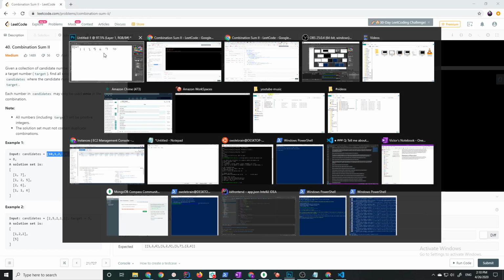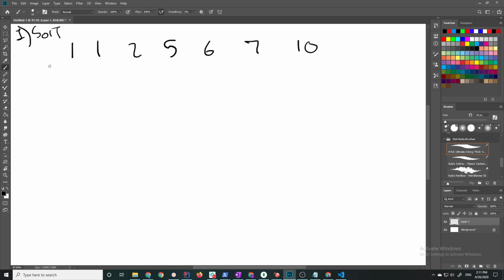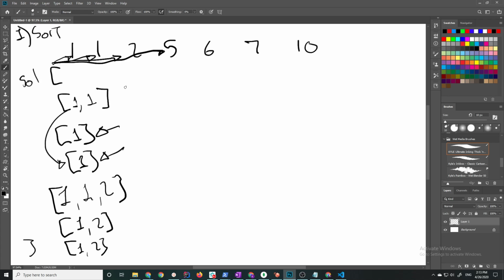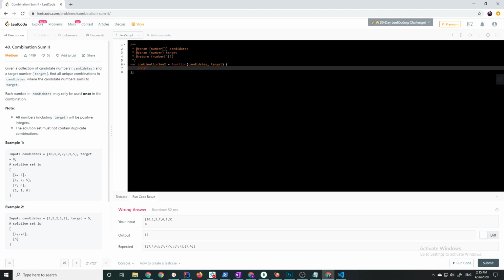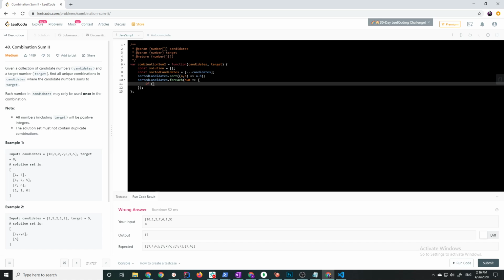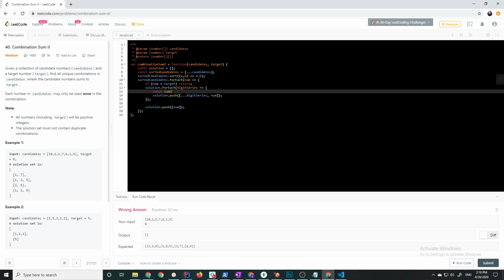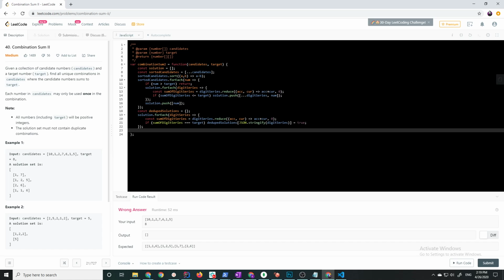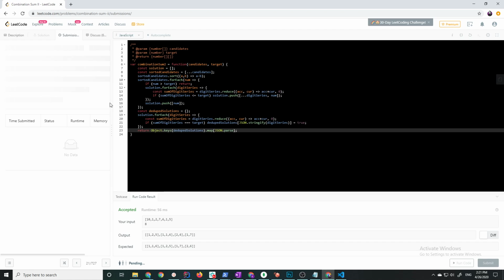100 Days of LeetCode #40: Combination Sum (JavaScript)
This one is pretty tricky and not intuitive at all. It's sort of an example of dynamic programming, where you have to generate potential results and keep them in memory as you go.

Computer Science skills are to software engineering what weight training is to high contact sports. Sure, you can play sports without weight training but almost every serious athlete weight trains because it makes them better.

Get your computer science skills up to be a better programmer and to get a better job.